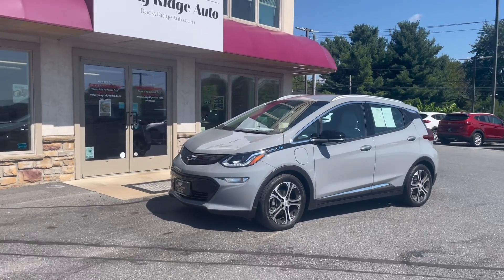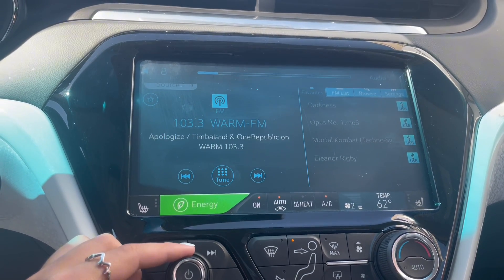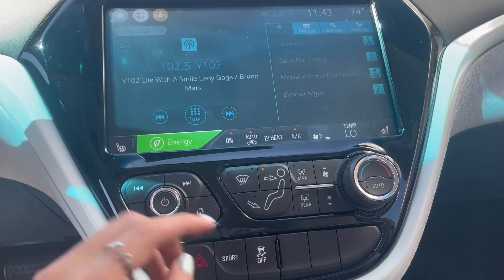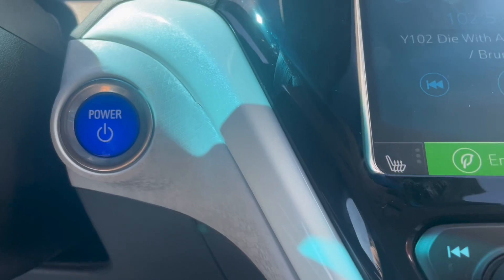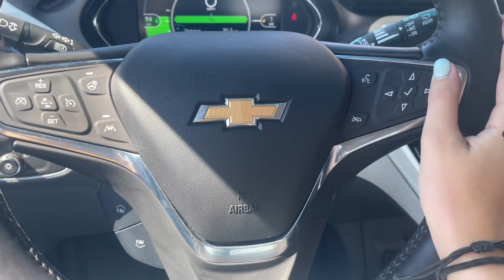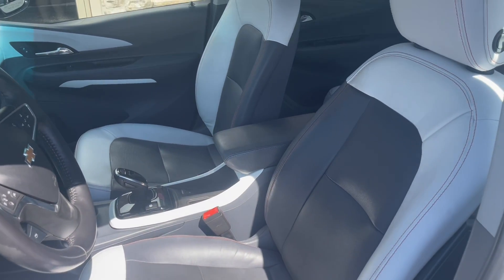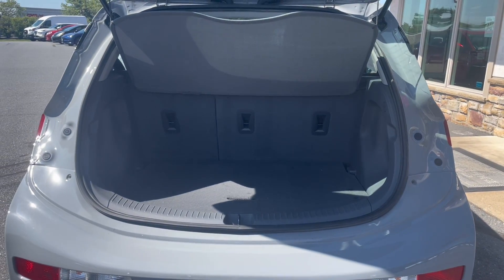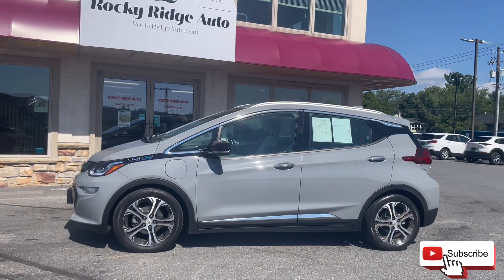2021 Chevy Bolt EV Premier⚡️